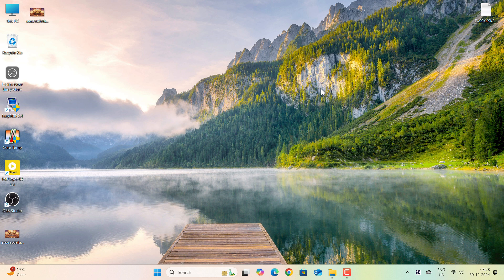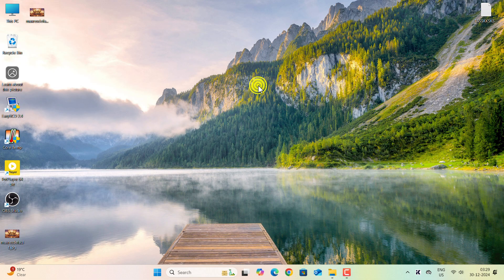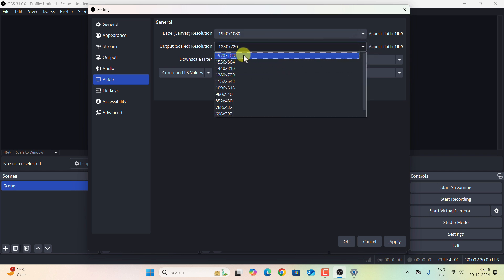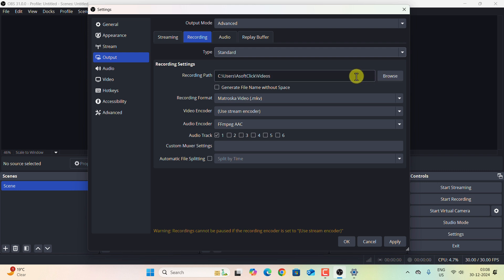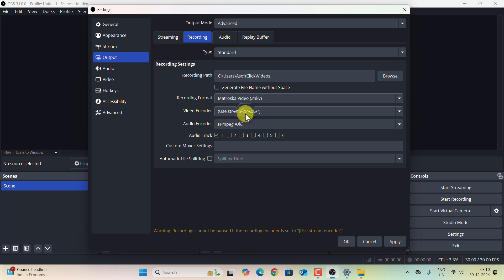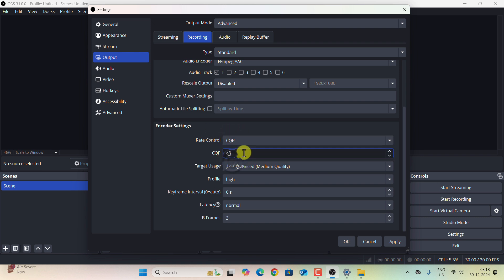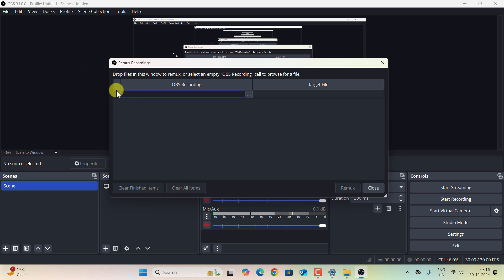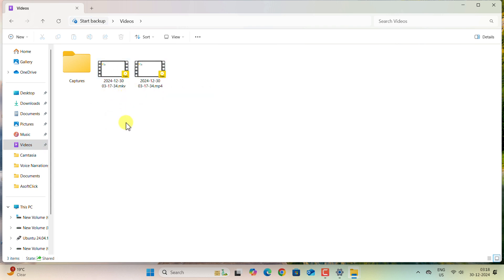Best OBS Settings For Recording in 2025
Best Output Settings For OBS Studio

Want sharp and smooth recordings? Learn the perfect OBS Studio settings to enhance your video quality!
This guide covers:

 Best resolution and bitrate settings for HD output
 Key performance tweaks to reduce lag
 Tips for smooth and professional recordings

 Upgrade your content instantly! 💡More tech tips on our second channel!